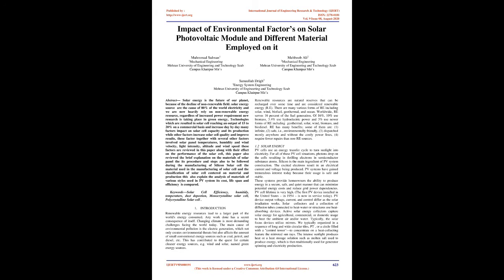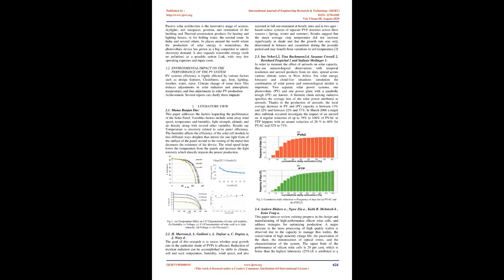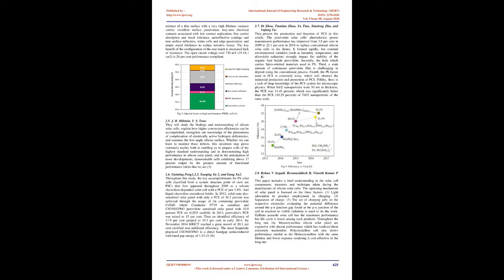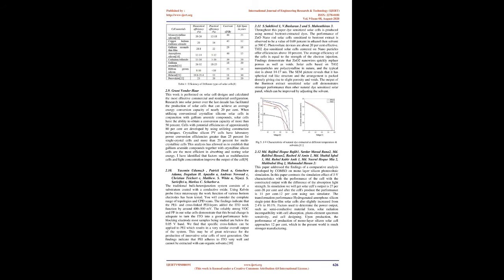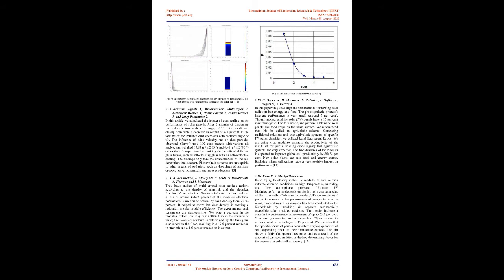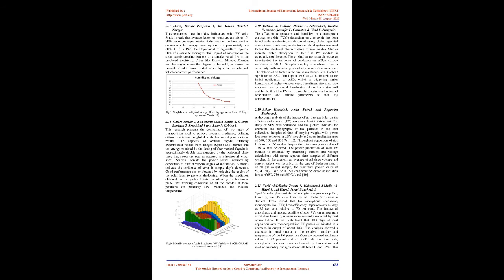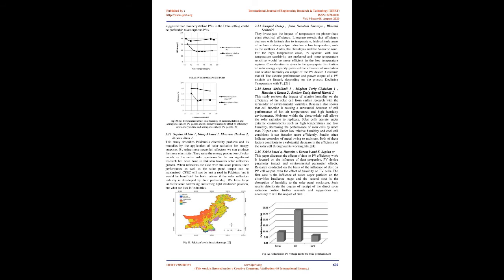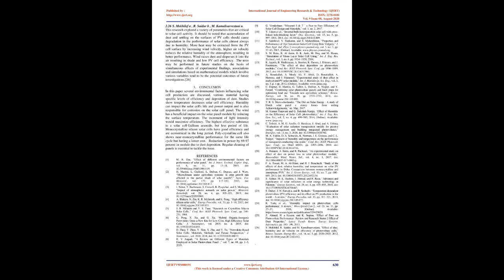Impact of Environmental Factor’s on Solar Photovoltaic Module and Different Material Employed on it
Muhmmad Sulman , Mehboob Ali , Sanaullah Drigh

Solar energy is the future of our planet, because of the decline of non-renewable field. solar energy source are the cause of 80% of the world electricity and we are now heavily rely on non-renewable energy resource, regardless of increased power requirement new research is taking place in green energy, Technologies which are resulted in solar cell reaching an output of 15 to 20% on a commercial basis and increase day by day many factors impact on solar cell capacity and its production while other factors increase solar cell quality and improve results, these factor together with several other factors involved solar panel temperatures, humidity and wind velocity, light intensity, altitude and wind speed these factors are reviewed in this paper along with their effect on the performance of the solar cell, this paper also reviewed the brief explanation on the materials of solar panel the its procedure and steps also to be followed during the manufacturing of Silicon Solar cell the material used in the manufacturing of solar cell and the classification of solar cell centered on material and production this also explain the analysis of materials of various styles used in PV system its cost, life span and efficiency is compared.